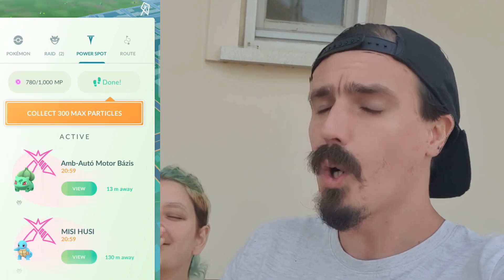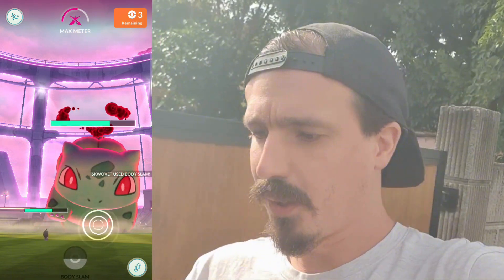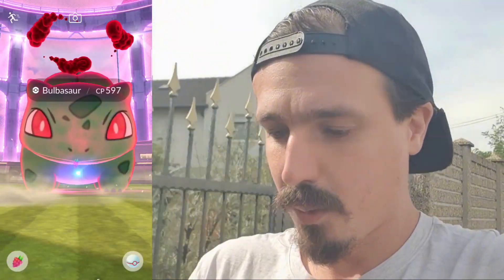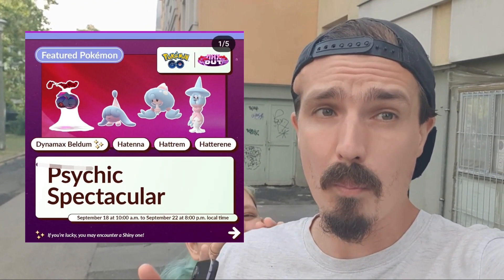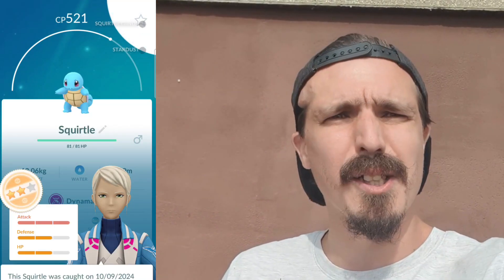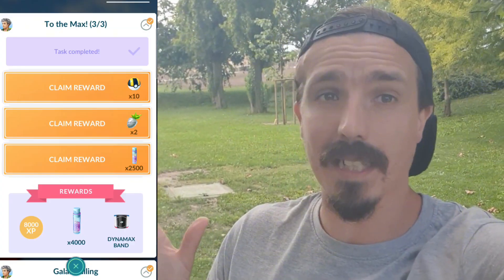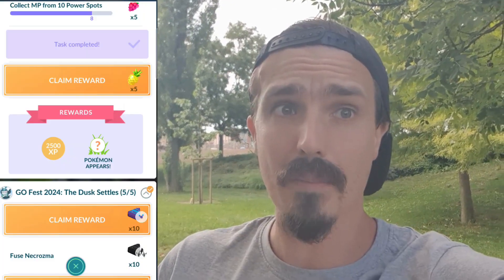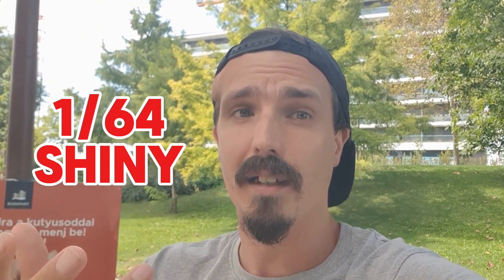A Guide To Dynamax Raids in Pokémon Go!, Plus My Thoughts & 3 Shinies Caught! In Pokémon Go!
Apologies I forgot to put the code here, so here it is for those free 250 Particles

LJRAMRU3RYCMC

Just a day late but in this Adventure we delve into Dynamax Battles, what to do and look out for as well as how currently easy these are, plus my thoughts on Free to Play and Pay to Play for these Battles, plus we did get 3 Shinies along the way! Let's go and always catch you all in the next Adventure!